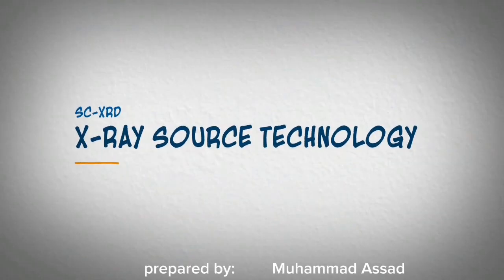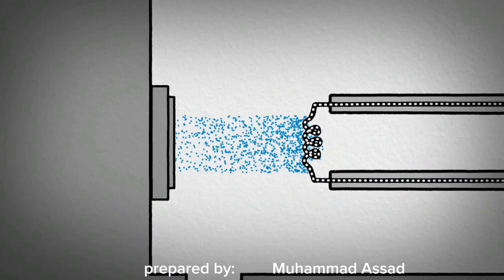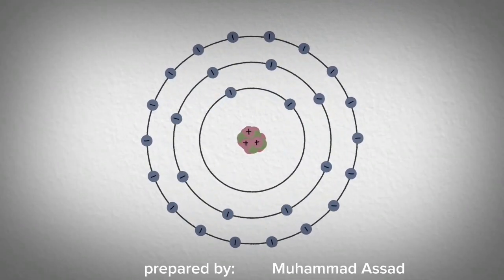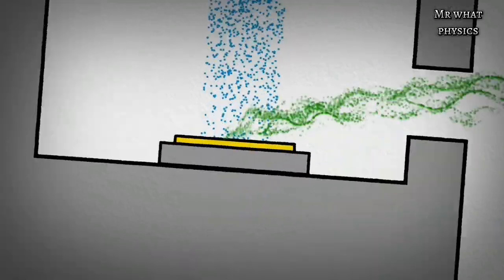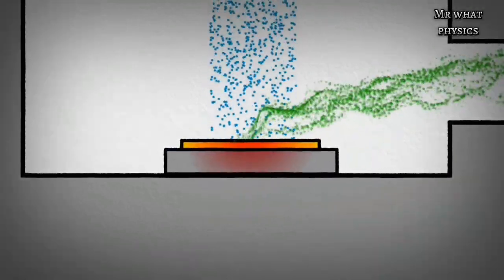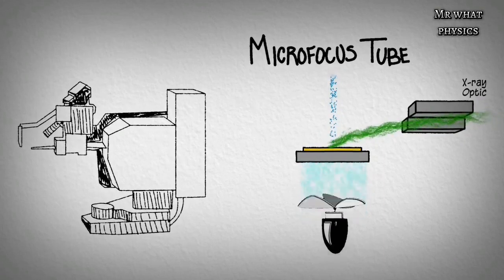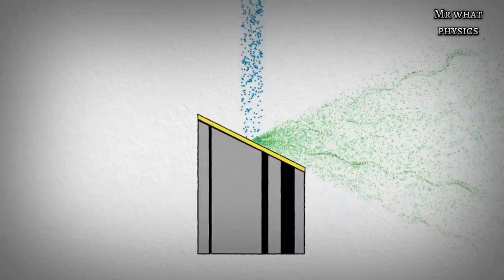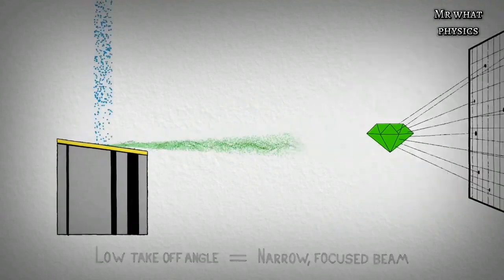X-ray Source Technology for Single Crystal X-ray Diffraction (SC-XRD, SCD)